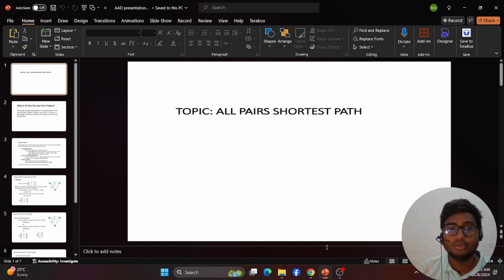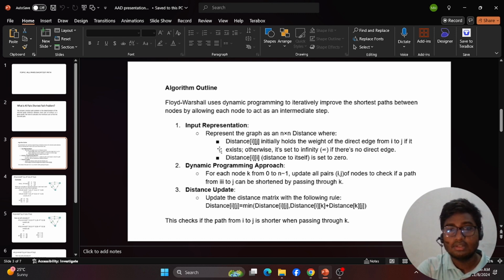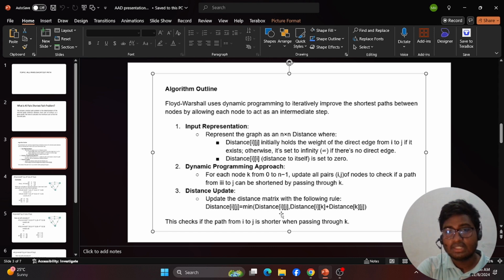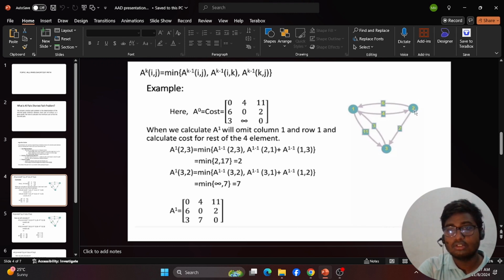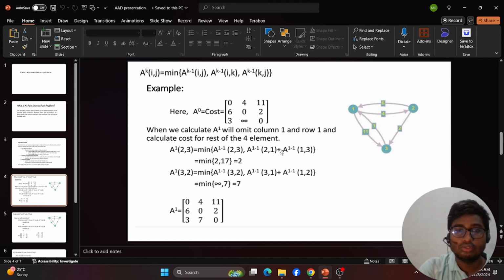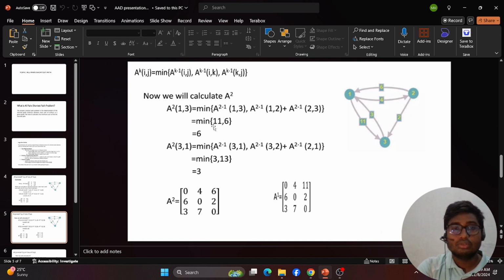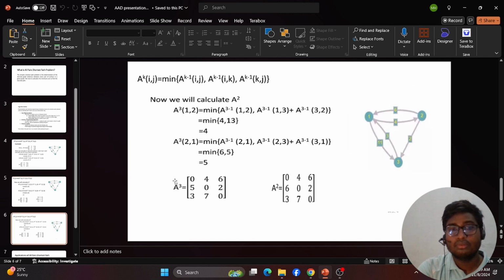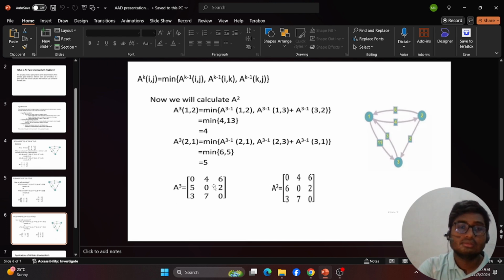All Pairs Shortest Path